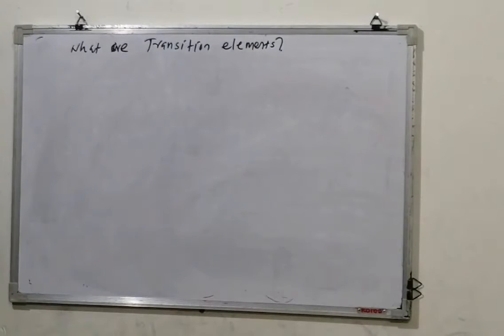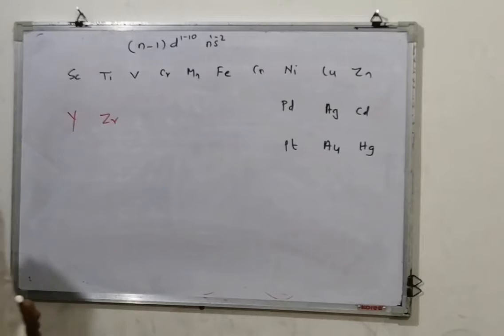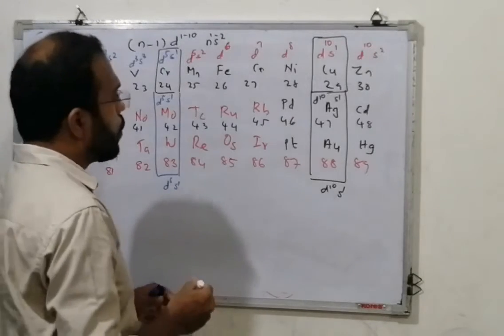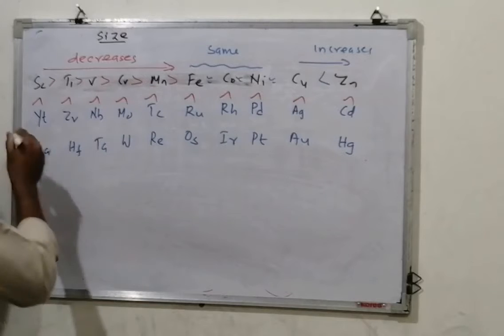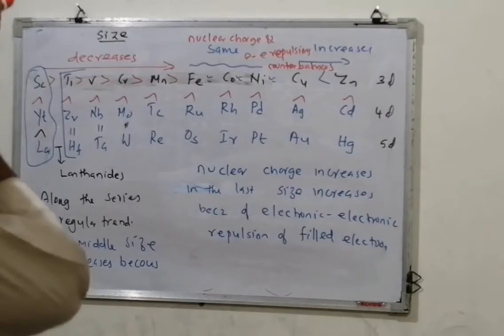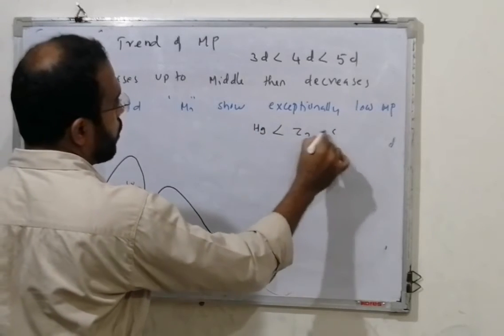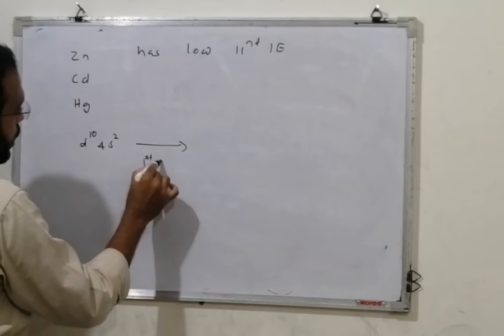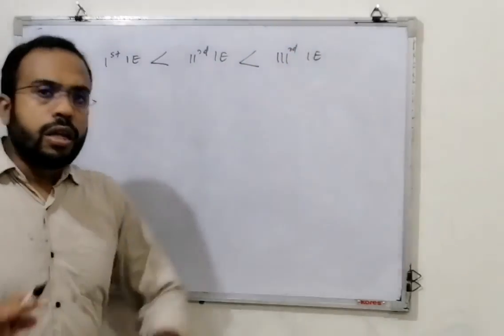d and f block 2